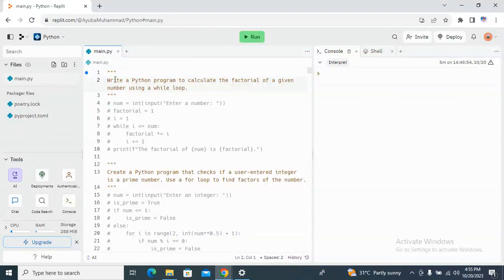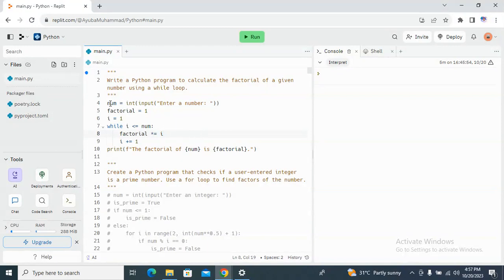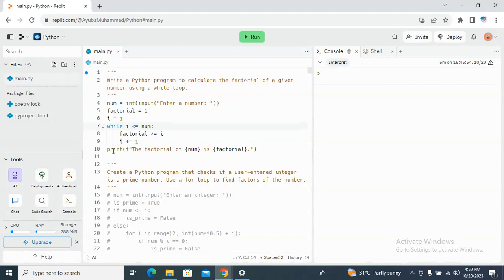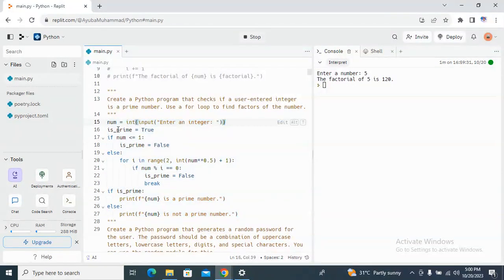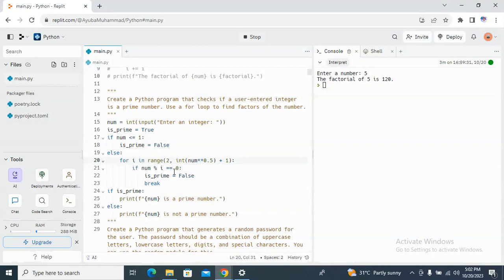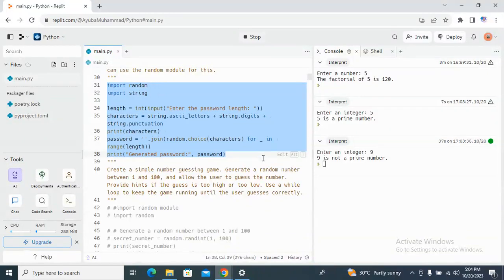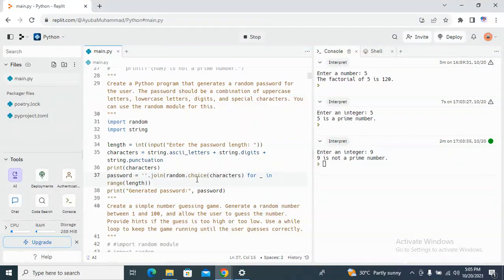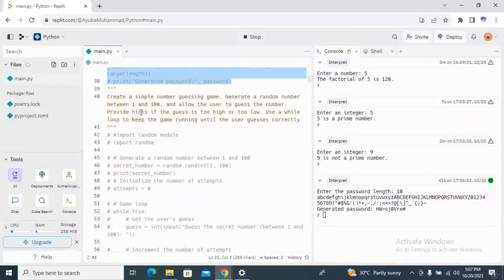Simple Python Control Statements Project B lesson 11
In this engaging Python project, we'll explore the power of control statements while creating a set of practical and fun applications. From  FizzBuzz to building a number guessing game, you'll unlock the versatility of Python's control statements.
We'll begin by tackling the essentials of loops, using 'while' and 'for' loops to accomplish tasks like finding prime numbers and generating random passwords. You'll also learn to control program flow with 'if' and 'else' statements, making your code smarter and more responsive.

This project offers a hands-on approach to mastering control statements, making your code more efficient and dynamic. Whether you're a beginner or an experienced coder, you'll find valuable insights in this tutorial.

Join us on TechGenius_xy to level up your Python skills with this simple yet engaging control statement project.